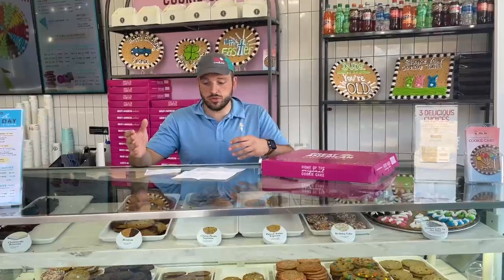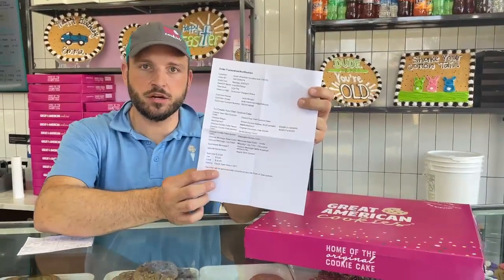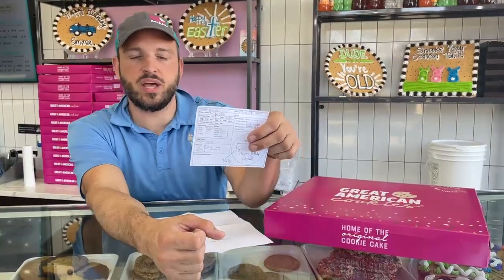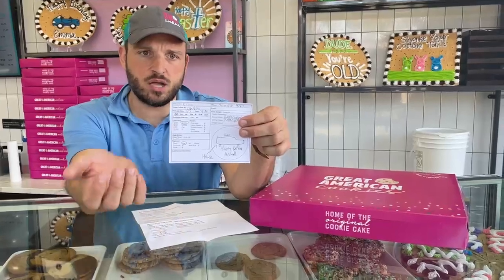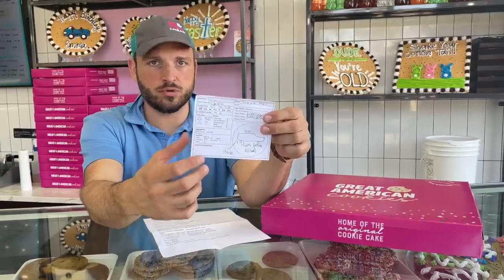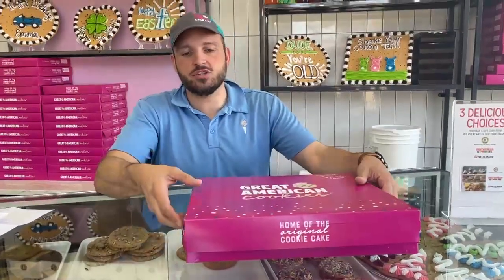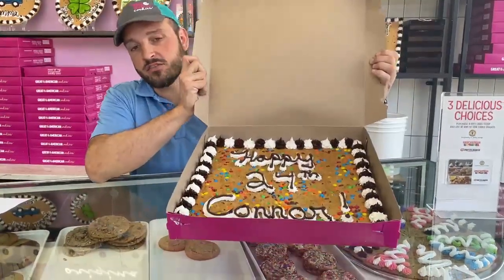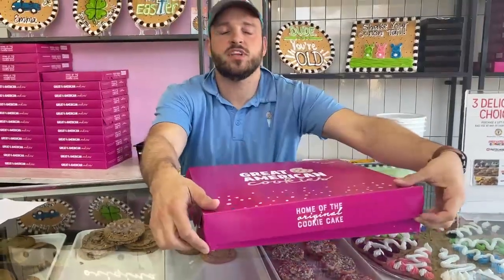Cookie Cake Ordering Process